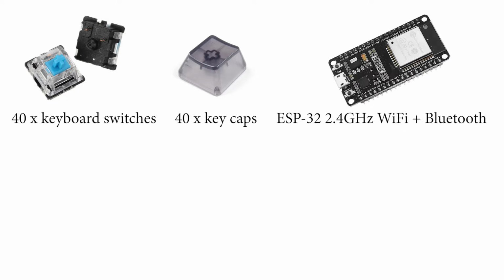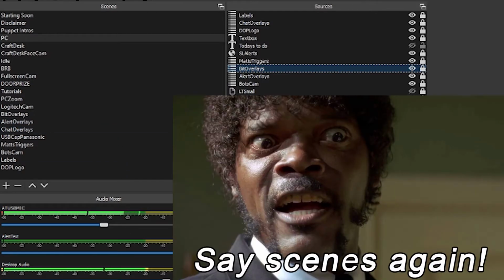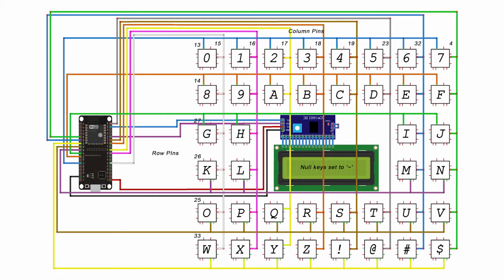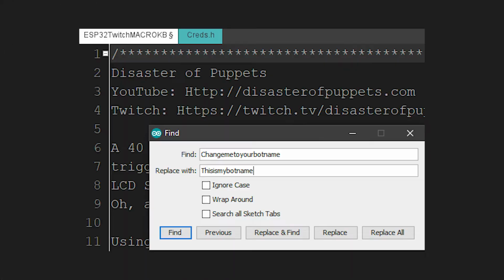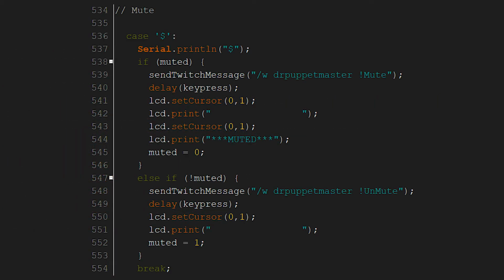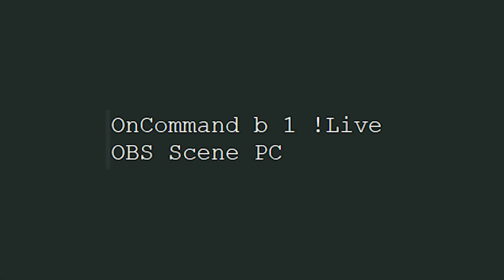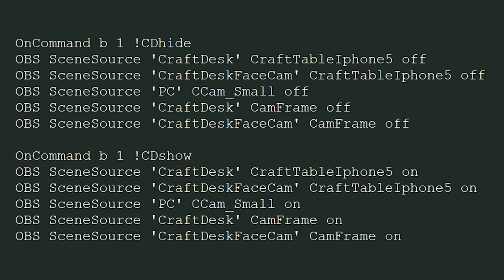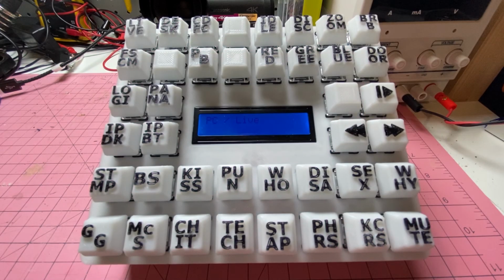How to make a Twitch Integrated 40 Key Macro Keyboard with LCD screen and Wifi...using Kruiz Control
In this video I’ll show you how to make a 40 Key macro keyboard with LCD display and WIFI using an ESP32 Microcontroller.

You can consider this a DIY Stream deck , DIY controller or simply a Macro keyboard.

If you have any questions, I stream on Twitch Tuesday and Thursdays @ 10:30am Australian (8:30pm Monday / Wednesday Central for those in the States)

Feel free to come check out some of my creations, rock paper scissor bot, Deathclock and many more to come. Projects in the works, automated puppet head mech, reaper puppet and gargoyle animatronic.

Socials

Thanks
Big shout out to the Bru Crew and Kruiser8.